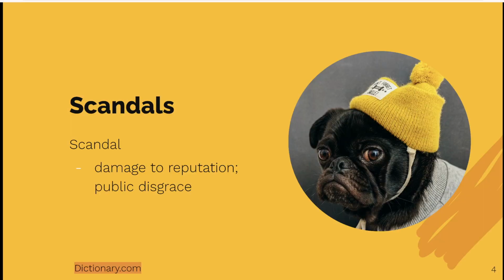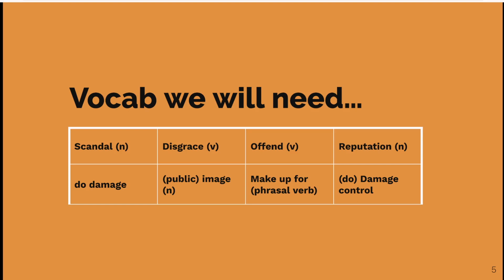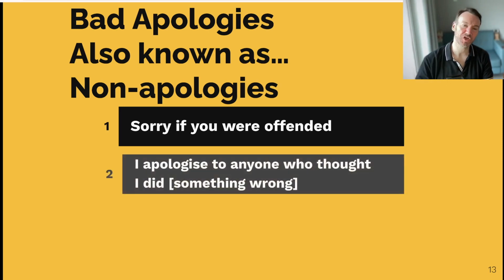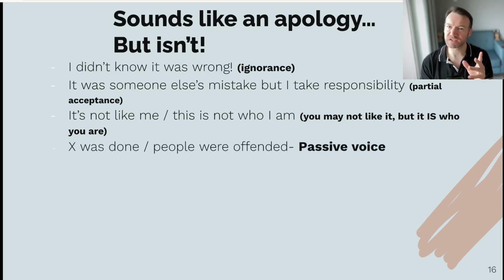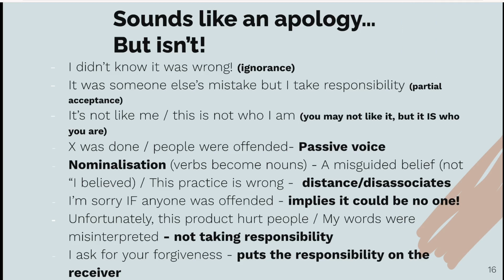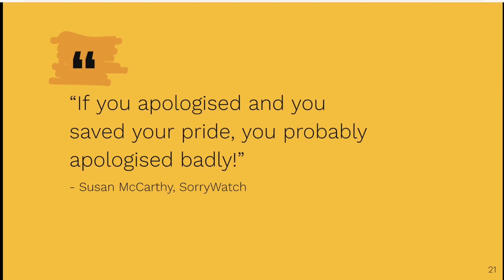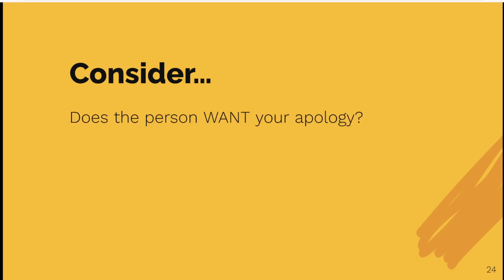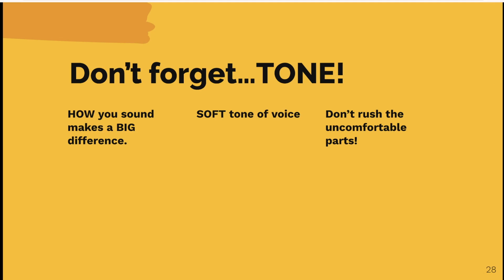Scandals & Apologies - How to apologise properly